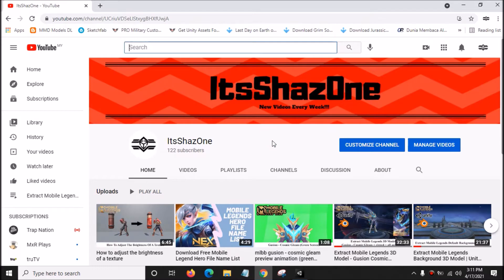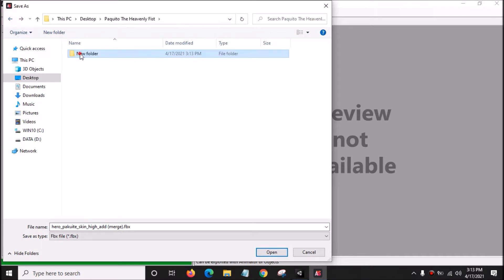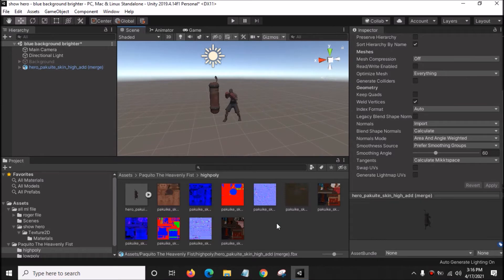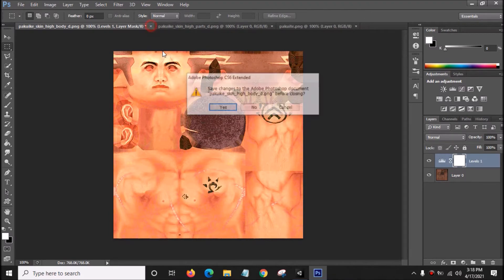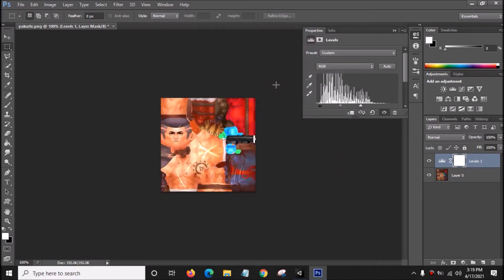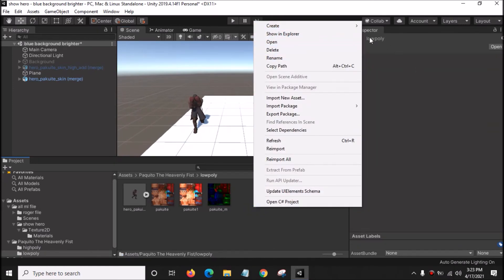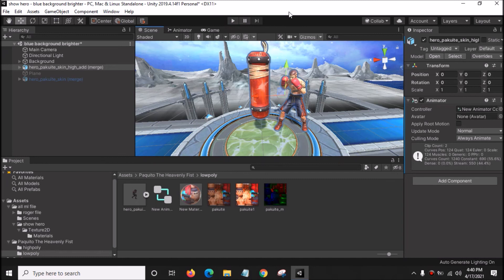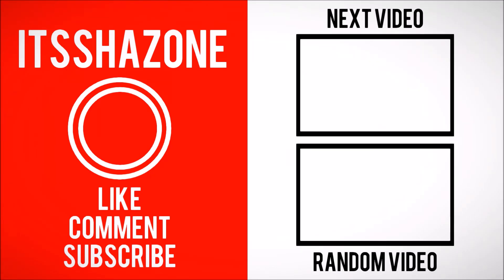Extract Mobile Legends 3D Model - Paquito The Heavenly Fist + rigged + all animation | Unity 3D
This video explain how to extract mobile legends 3D models of Paquito The Heavenly Fist with rigged and all animation.